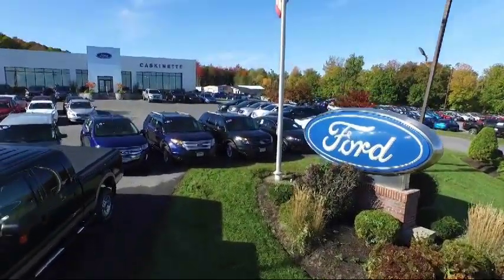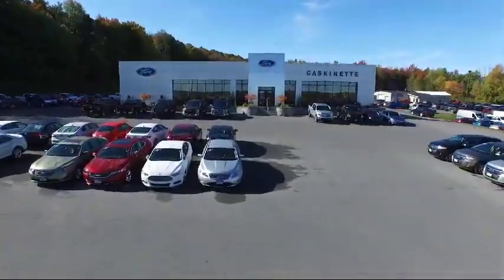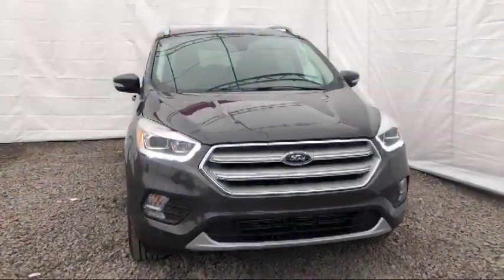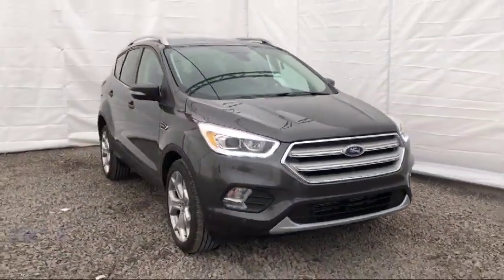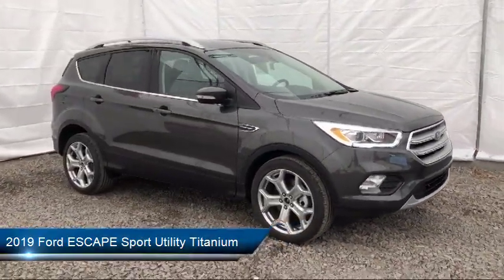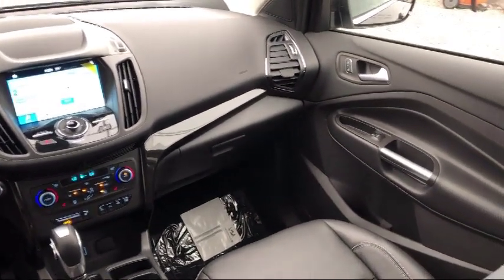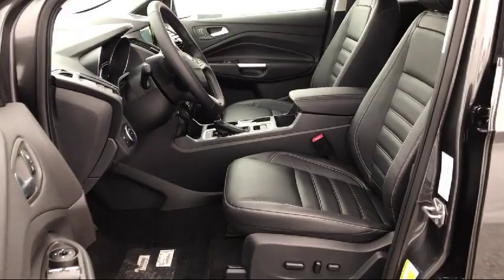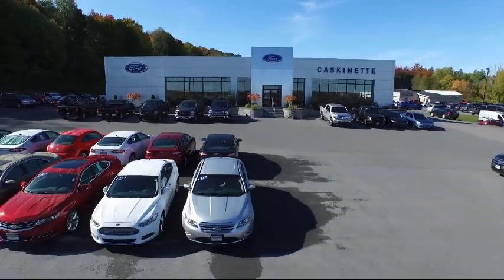2019 Ford ESCAPE Sport Utility Titanium Carthage Watertown Gouverneur Syracuse Utica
2019 Ford ESCAPE Sport Utility Titanium Stock Number: 529T19 Vin:1FMCU9J95KUB92347.